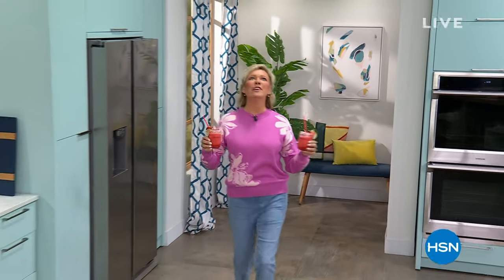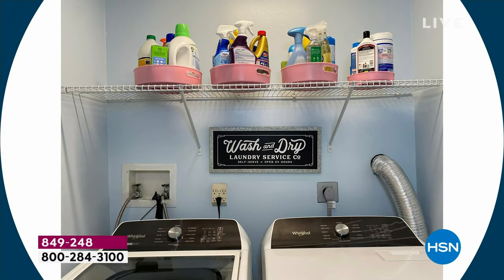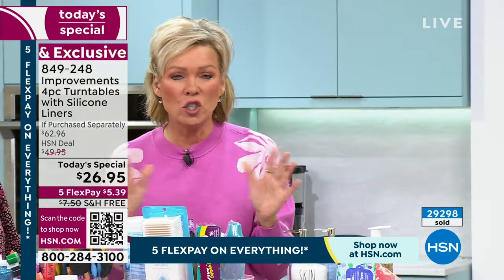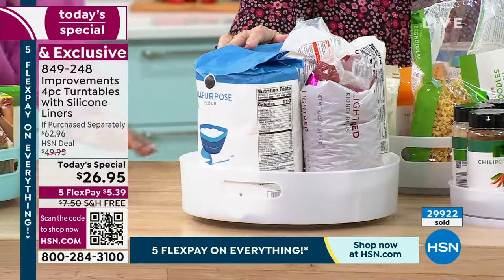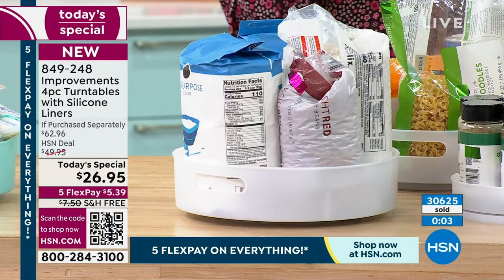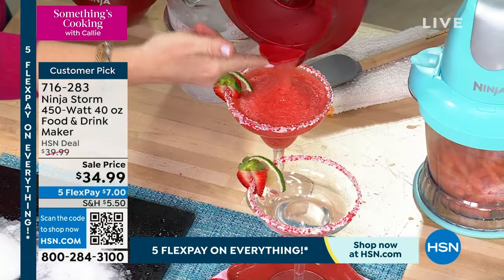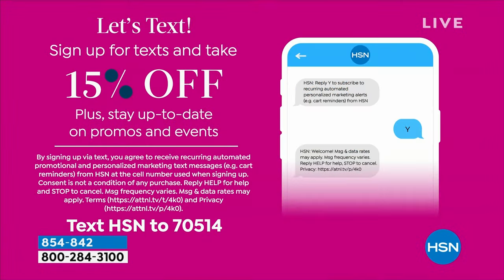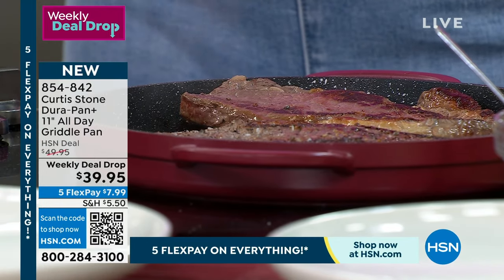HSN | Something's Cooking with Callie 01.12.2024 - 07 PM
Get cooking with Callie as she stirs up all kinds of yum with top chefs, experts, brands & more!